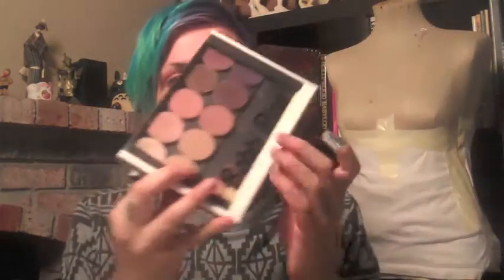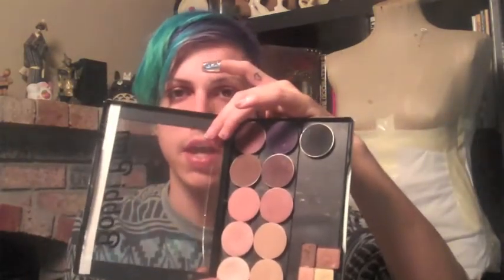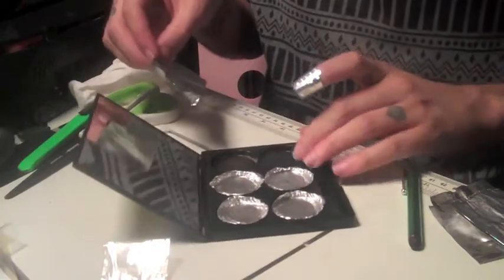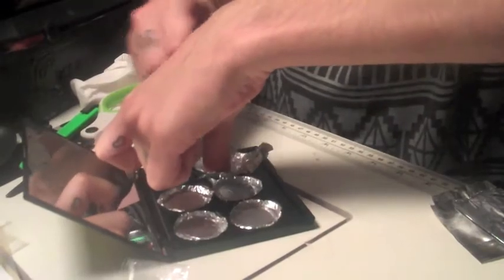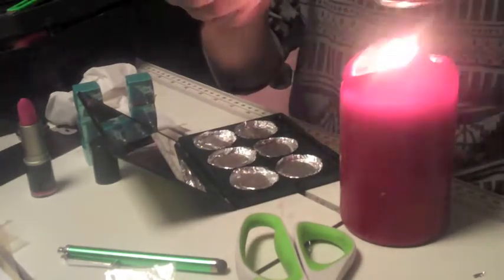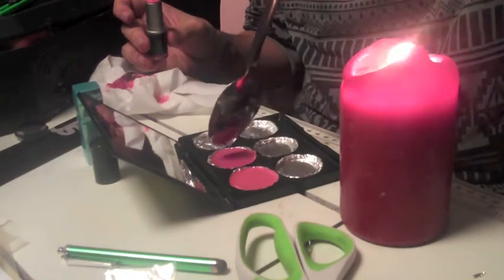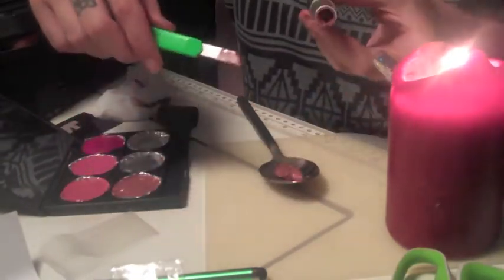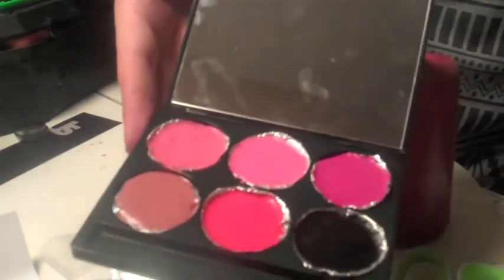Creating a DIY Lipstick Pallet with aMonstersCloset!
A video on how to make your own DIY lipstick pallet (pans included!) plus a look at my homemade Z pallet!